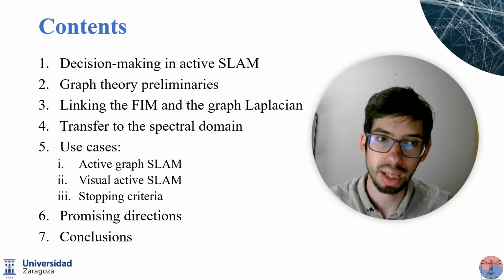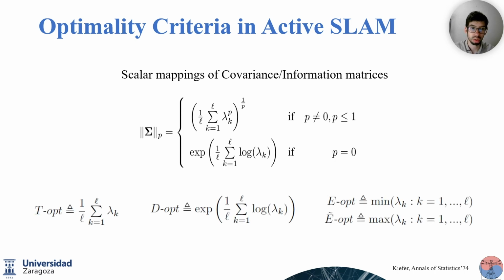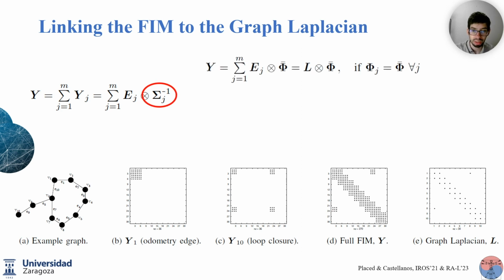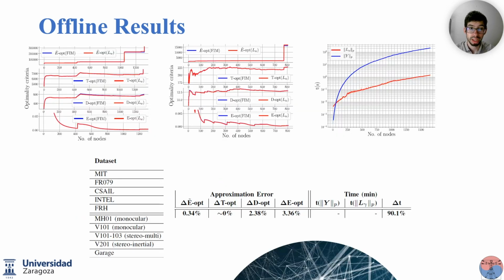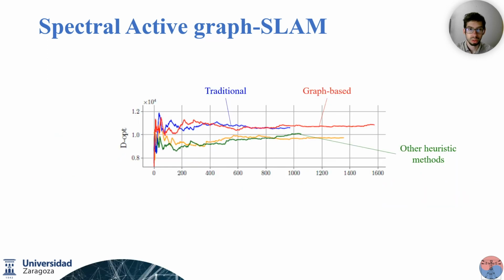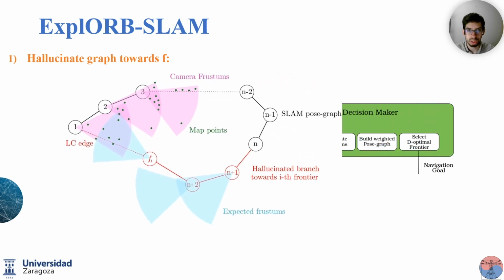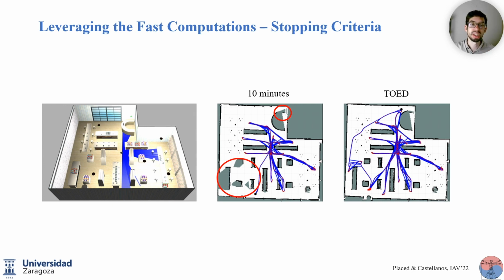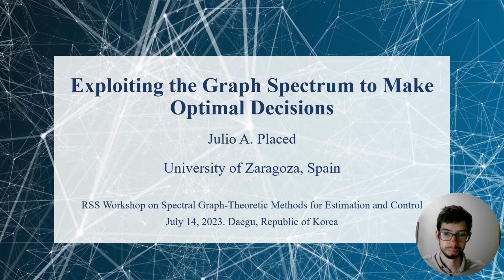Exploiting the Graph Spectrum to Make Optimal Decisions in Active SLAM - Julio Placed | RSS '23 SGTM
Exploiting the Graph Spectrum to Make Optimal Decisions in Active SLAM by Julio Placed. Presented at the Robotics: Science and Systems (RSS) 2023 Workshop on Spectral Graph-Theoretic Methods for Estimation and Control (SGTM).